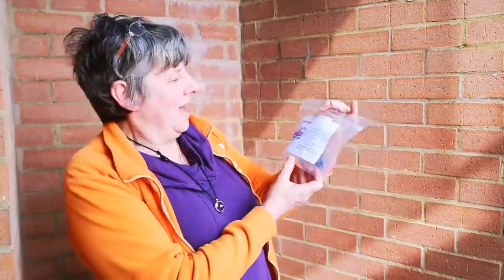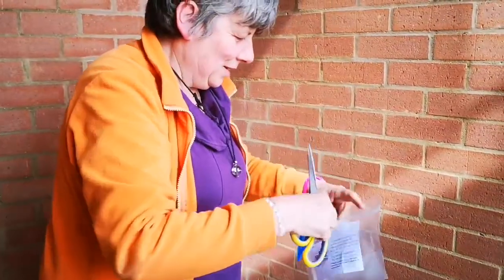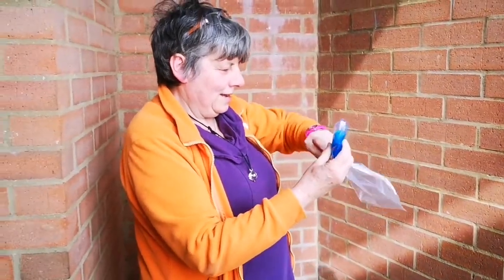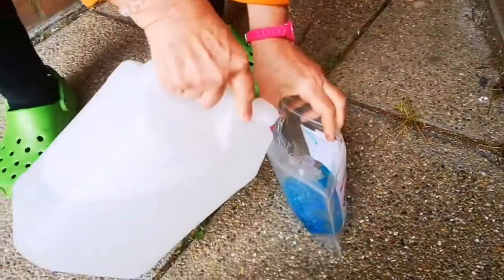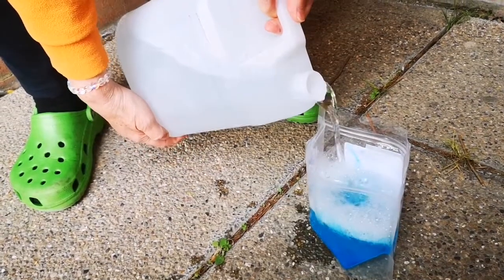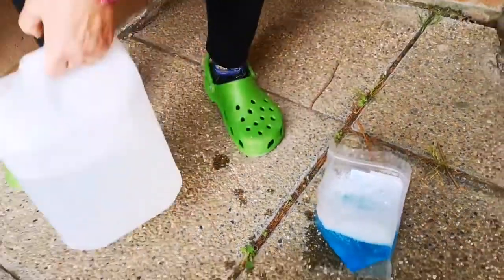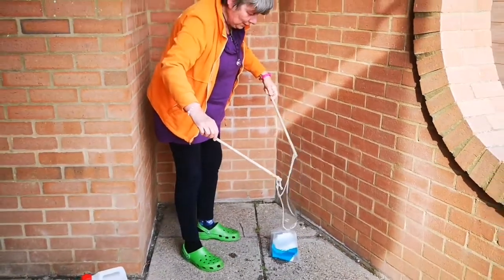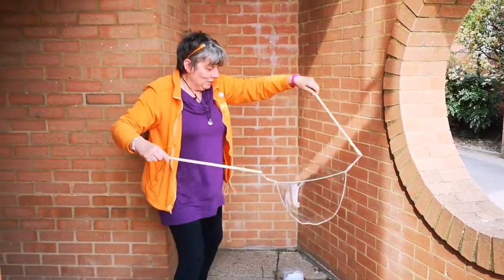Watch Caroline mix up our mermaising bubble juice! Yes it makes GIANT RAINBOW BUBBLES!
Watch Caroline from Bubbly Heaven mix up our mermaising bubble juice!
Yes it makes GIANT RAINBOW BUBBLES! Comes in a sensory juice pouch and FREE BUCKET BAG.